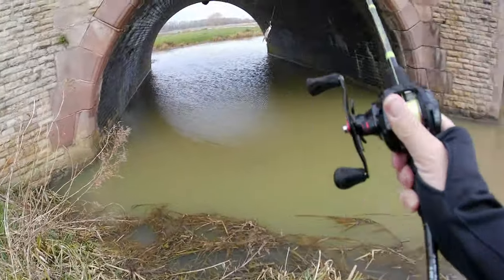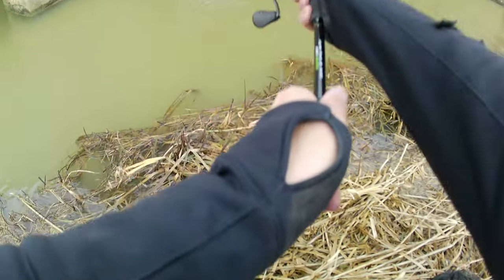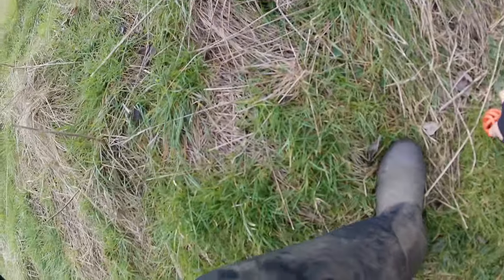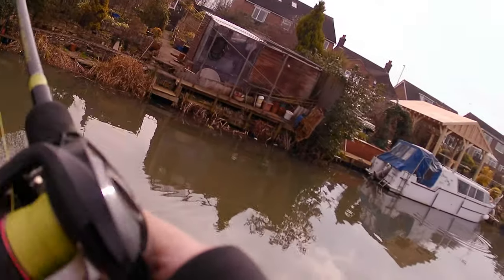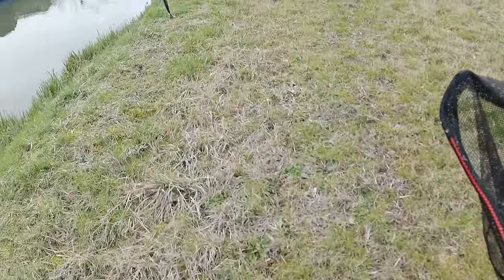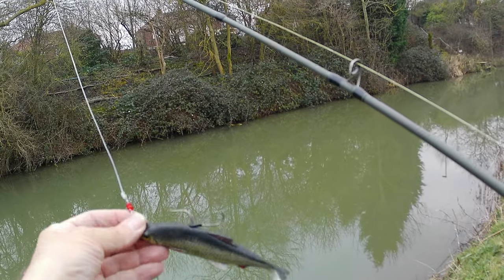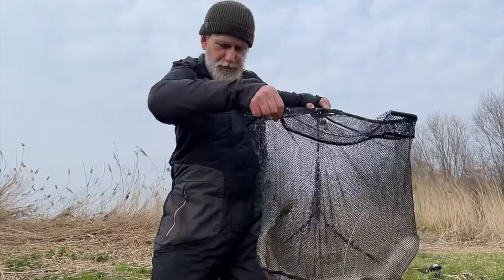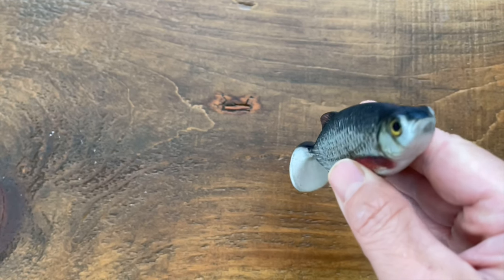Episode Five - Ricky the Roach Review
This is my review of the Westin Ricky The Roach 14cm soft plastic swim bait.